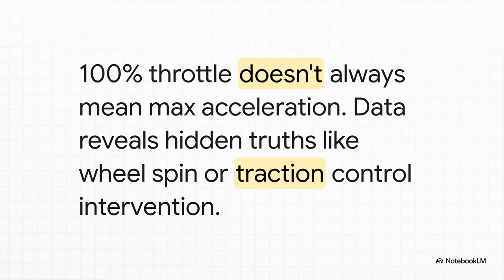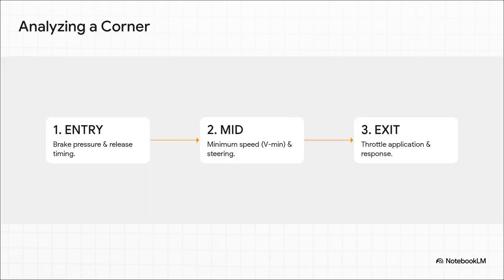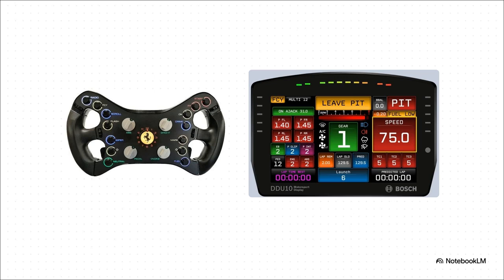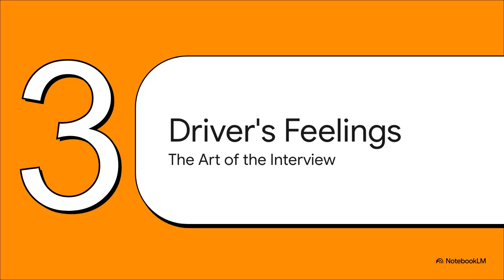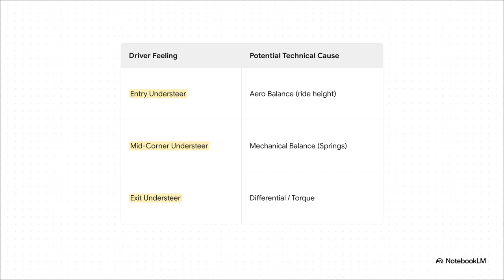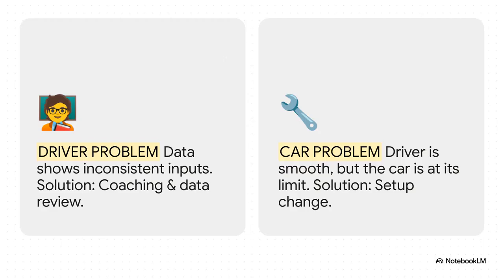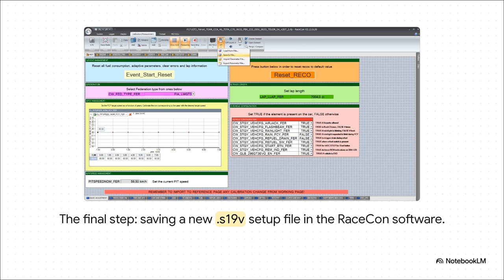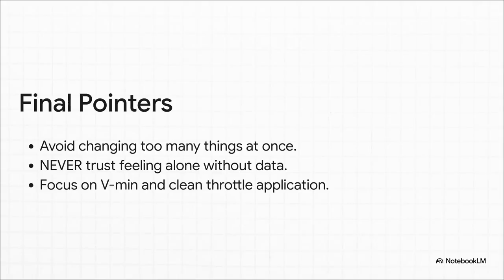Data Analysis & Driver Feedback Translation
🎧 EP5 — Data Analysis & Driver Feedback Translation

296 GT3 Technical Workbook Podcast

🎙️ INTRO

A fast car with no data understanding

Is just guessing

A fast driver with no feedback translation

Is just noise

This episode is about:

Turning data + driver into decisions

🧠 PART 1 — WHAT DATA REALLY IS

From WinDarab system:

data logging
channel analysis
math channels
overlays

KEY POINT

Data is NOT numbers

Data = behaviour

🔧 PART 2 — CORE CHANNELS YOU MUST MASTER

Forget 100 channels

Focus on these:

speed
throttle
brake
steering
gear
wheel speed
ride height
🧠 WHY THESE

Because they show:

Driver input
Car response

🔩 PART 3 — BASIC ANALYSIS FLOW

Step 1
Overlay fast lap vs slow lap

Step 2
Find where time lost

Step 3
Zoom into section

Step 4
Check driver vs car

🔍 PART 4 — HOW TO READ CORNER

Every corner:

Entry

Check:

brake pressure
speed drop
Mid

Check:

minimum speed
steering angle
Exit

Check:

throttle
acceleration
🔥 PART 5 — EXAMPLE ANALYSIS
Case: Slow exit

You see:

throttle 100%
speed increase slow
Possible causes:
torque limited (EP2)
traction issue
diff setting
⚠️ MOST COMMON MISTAKE

Looking at lap time only

Engineers look at:

Segment time

🧠 PART 6 — DRIVER FEEDBACK

Driver says:

“car understeer”

This is NOT enough

You must ask:
entry mid exit
high speed or low speed
on brake or throttle
🔧 PART 7 — TRANSLATION TABLE

Driver → Engineer

understeer entry → front grip / aero
understeer mid → balance / platform
understeer exit → diff / torque
🔥 PART 8 — COMBINING DATA + FEEDBACK

Example:

Driver says understeer mid

Data shows:

steering high
speed low

→ confirmed

If mismatch:

Driver feeling vs data

→ driver style or confidence

🧠 PART 9 — ADVANCED TOOL (OVERLAY)

From WinDarab:

Overlay laps

What to compare:
throttle timing
brake release
min speed
🔍 PART 10 — DRIVER COMPARISON

Fast vs slow driver:

Look at:

braking point
throttle application
steering smoothness
🔥 KEY INSIGHT

Fast driver:

smooth inputs
earlier throttle
🧠 PART 11 — DECISION MAKING

After analysis:

You must decide:

Driver or car

If driver issue:

Coaching

If car issue:

Setup change

⚠️ RULE

Do not change car for driver mistake

🧠 PART 12 — ENGINEER WORKFLOW

At track:

Run → data → feedback → decision → change

Repeat

🔧 PART 13 — PRACTICAL METHOD

After each run:

Quick data check
Talk to driver
Confirm issue
Decide ONE change
🔥 PART 14 — COMMON TRAPS
chasing lap time
too many changes
ignoring driver
🧠 PART 15 — SEPANG APPLICATION

Sepang:

long corners

Focus:

mid corner speed
throttle timing
🎯 PART 16 — YOUR LEVEL UP

You move from:

“car feels bad”

To:

“exit torque spike at T9 causing slip”

🧠 FINAL MESSAGE

Data tells truth

Driver tells feeling

Engineer connects both